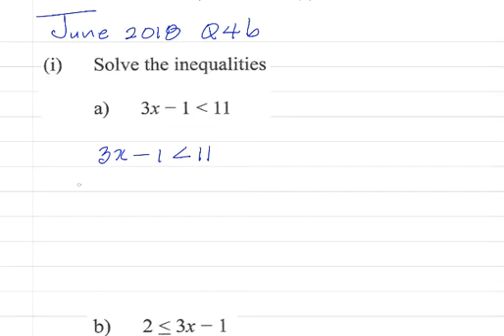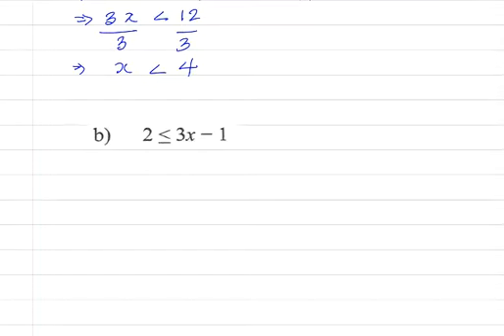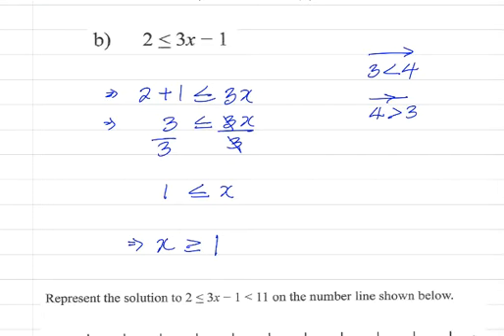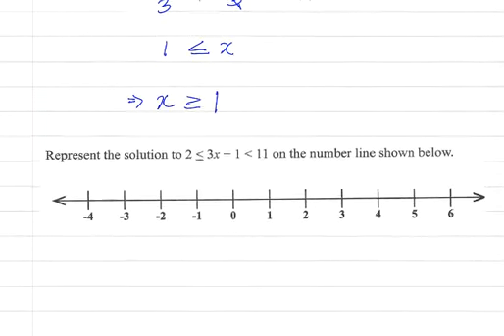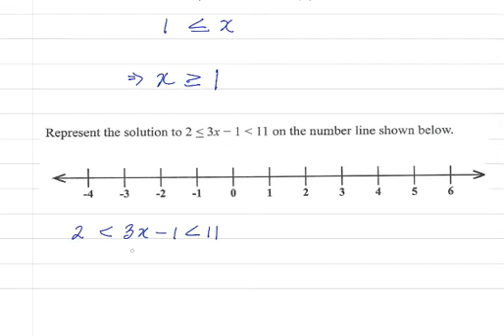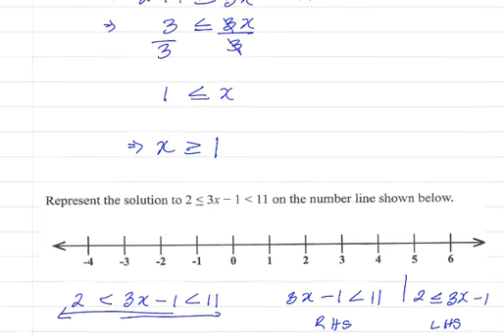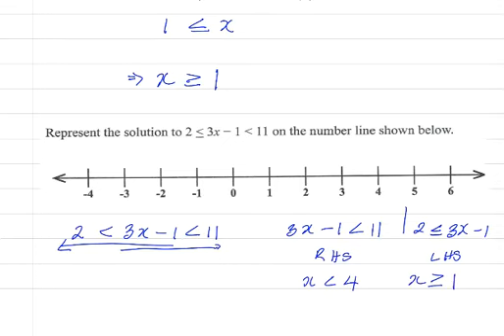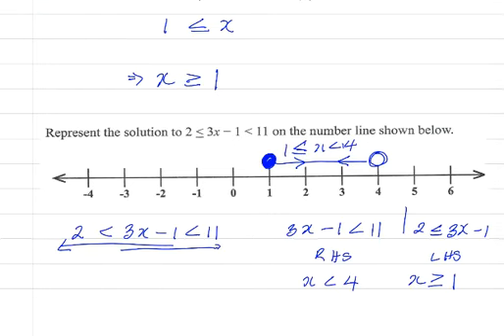June 2018 Q4b (Inequality)